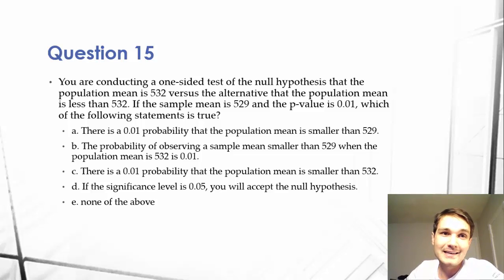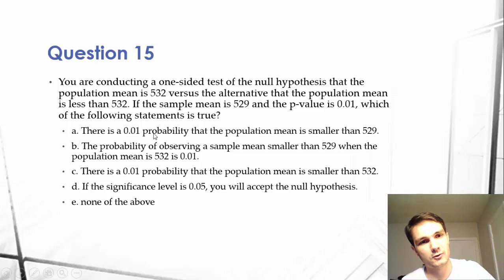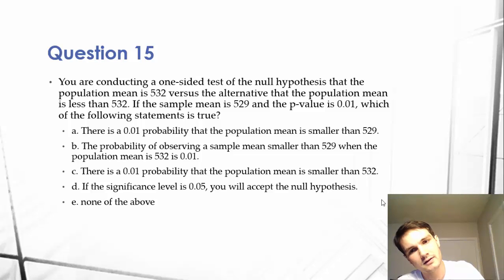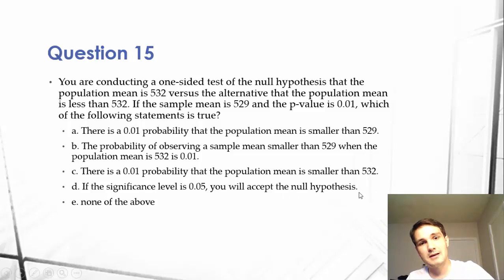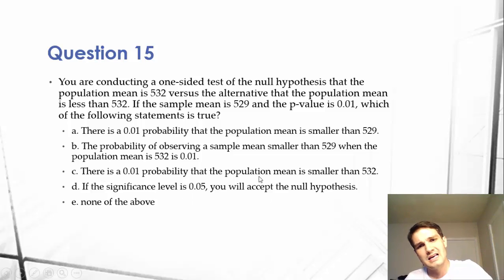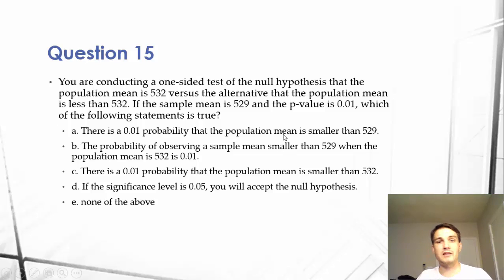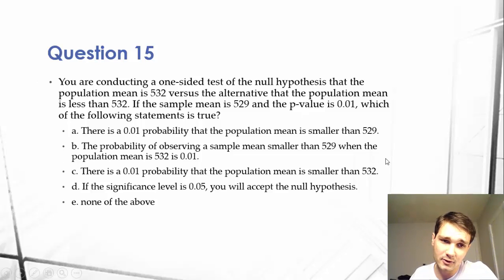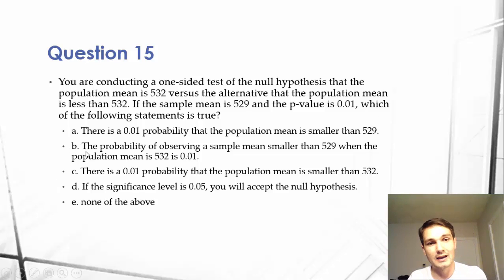Interpreting P-Value - One Tailed Test - Statistics #15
Devon Coombs explains how p-value relates to a one tailed test.